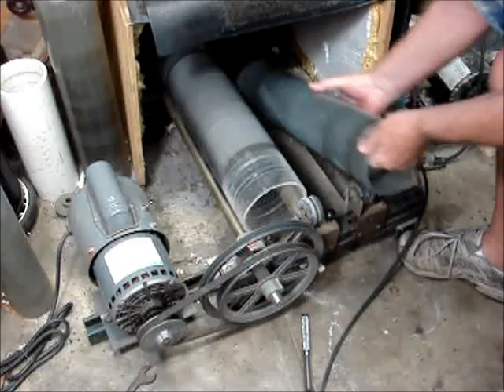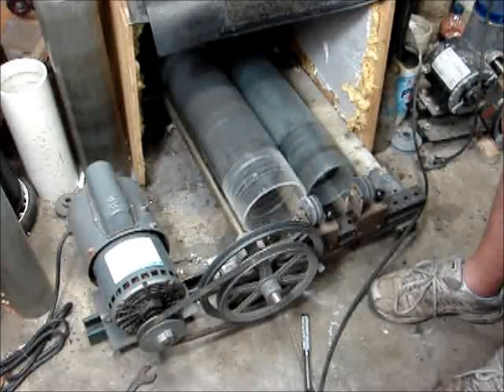Cleaning Antique Dug Bottles With A Bottle Machine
I did this video to show how bottles can be cleaned with a machine. It is commonly called tumbling bottles. That is not a very accurate term, rocks are tumbled to polish
them, the bottles are not actually tumbled. They are rotated at high speeds with polishing
compounds to clean them. I am showing the basic way it is done, it takes practice
to learn some things concerned with polishing the bottles.